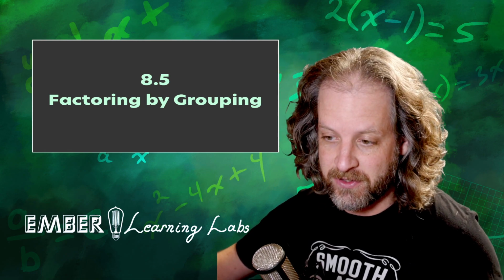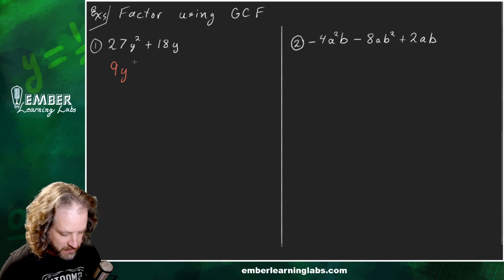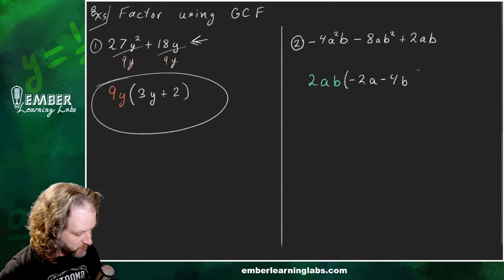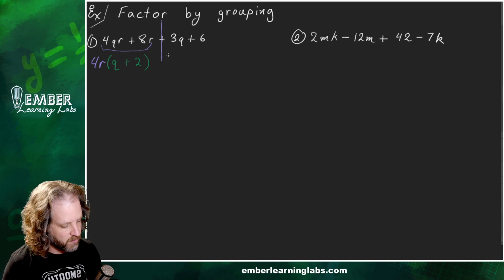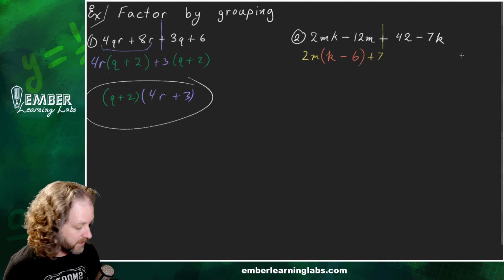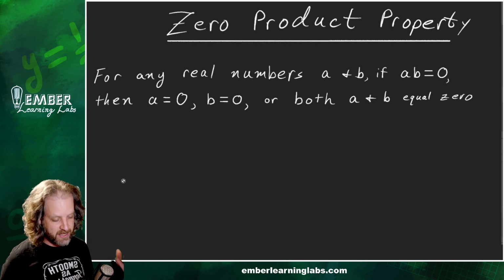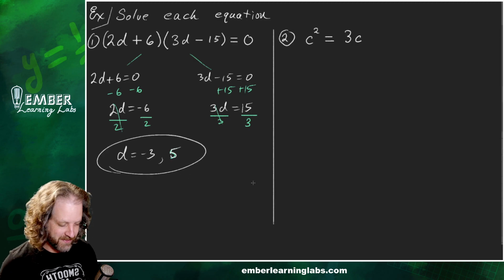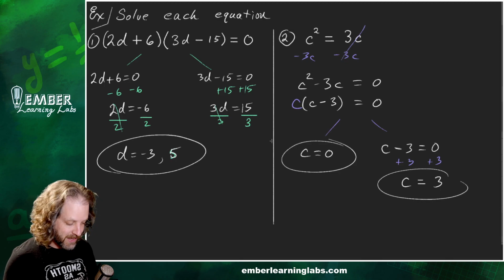8-5 Using the Distributive Property | Algebra 1 | Ember Learning Labs